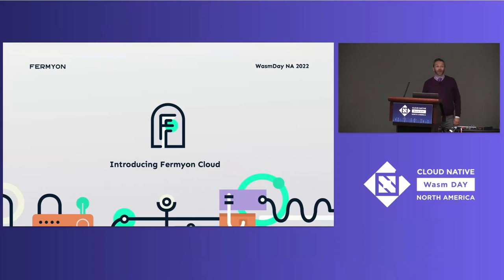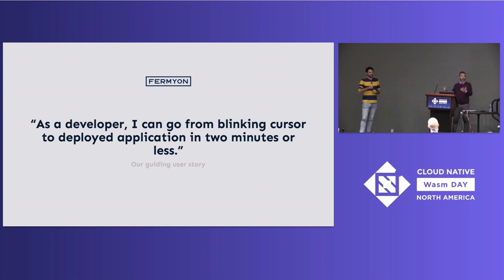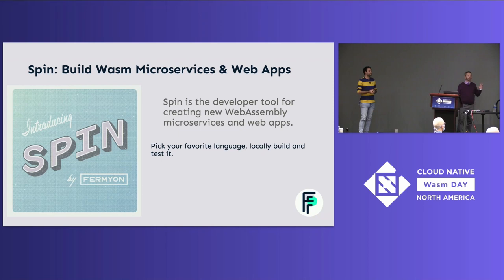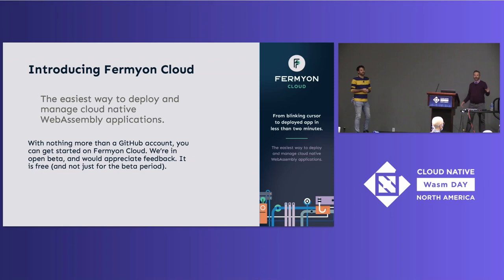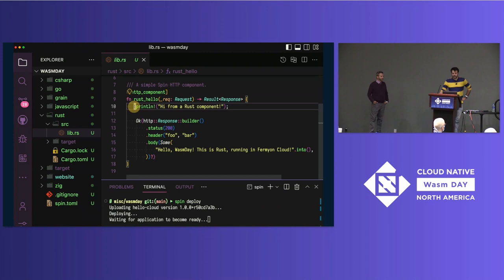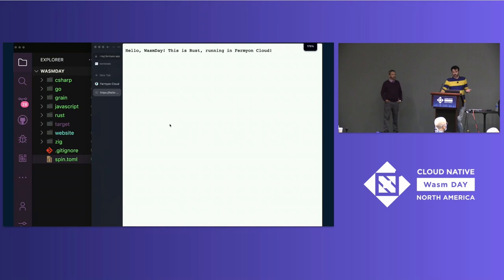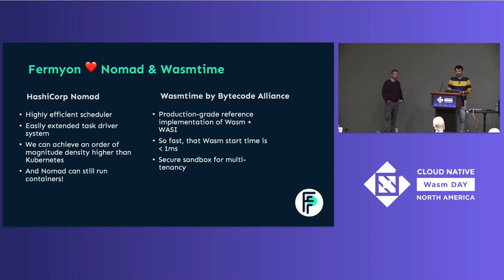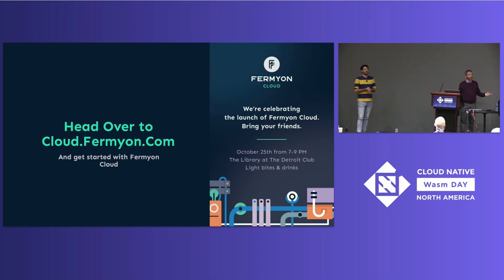Keynote: WebAssembly Development is Easy - Matt Butcher & Radu Matei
Keynote: WebAssembly Development is Easy - Matt Butcher, CEO & Radu Matei, CTO, Fermyon Technologies, Inc.

Once upon a time, getting your code compiled to and running as WebAssembly was considered difficult. In this session, Matt Butcher and Radu Matei show how far we’ve come. Using the open source Spin tool, they build and deploy an application in less than two minutes.